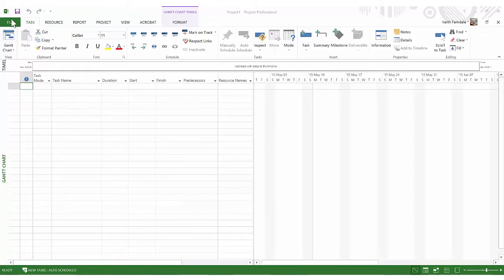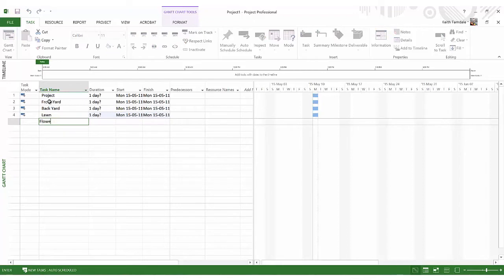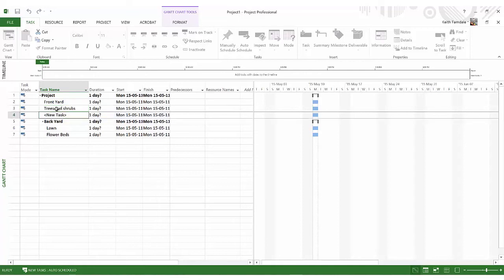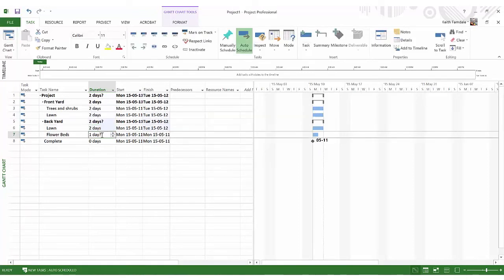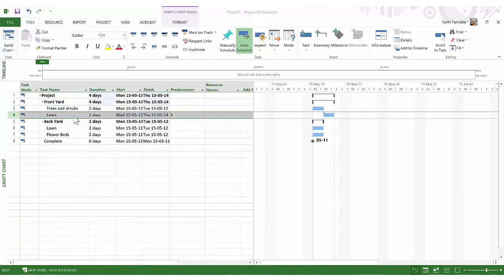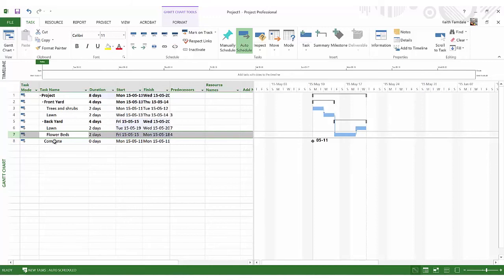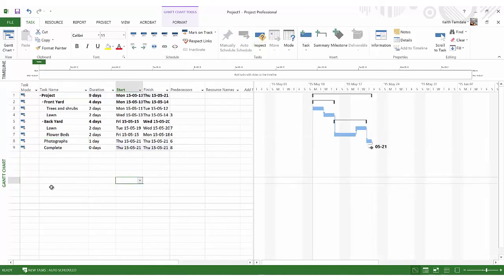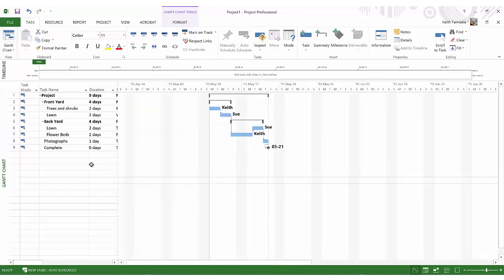5 OPTIONAL Microsoft Project Tutorial